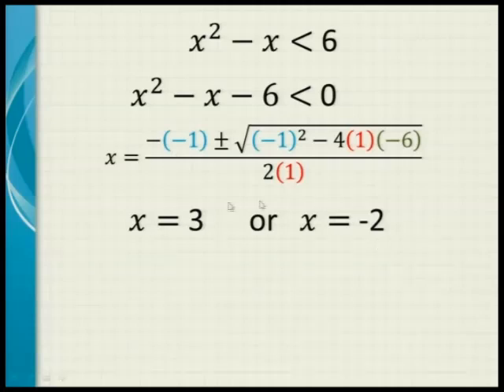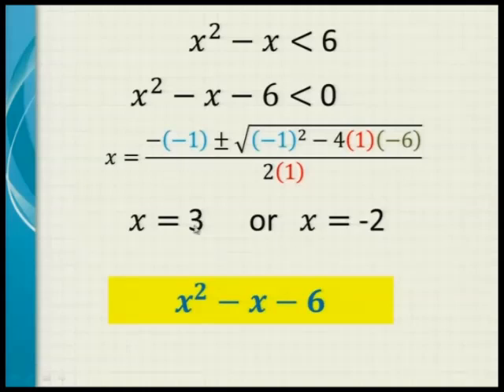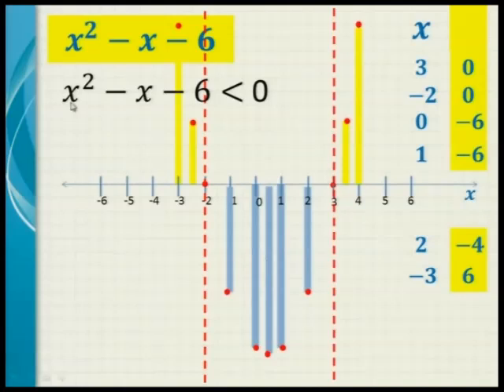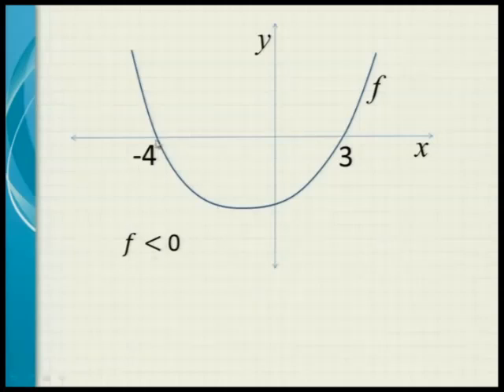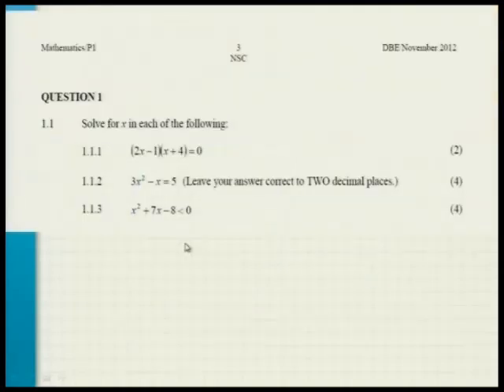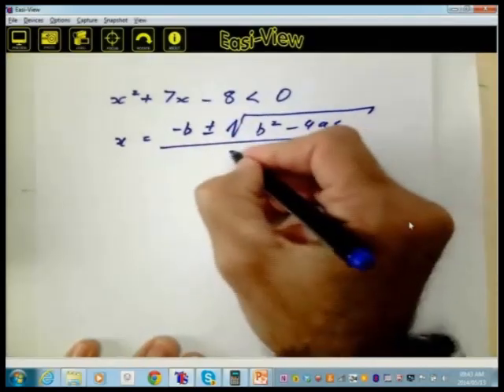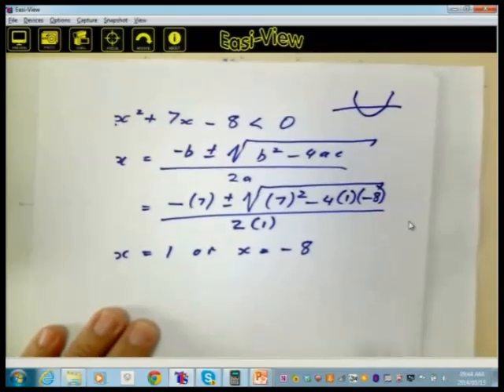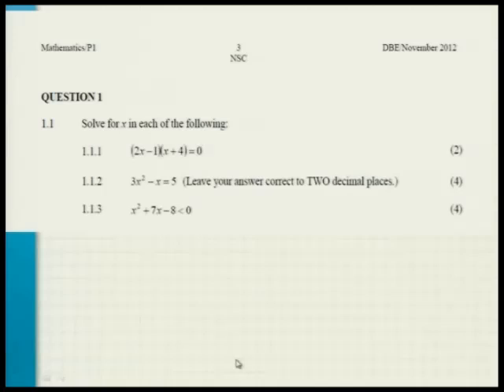Mathematics | Solving Inequalities Maths | Grade 12 | Matrics | 2026